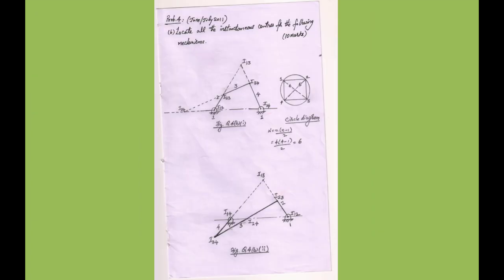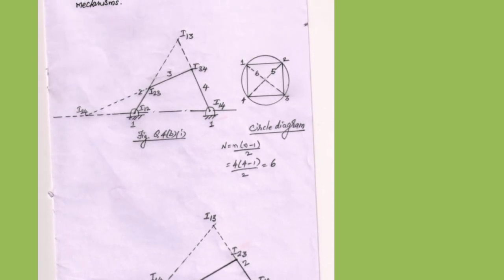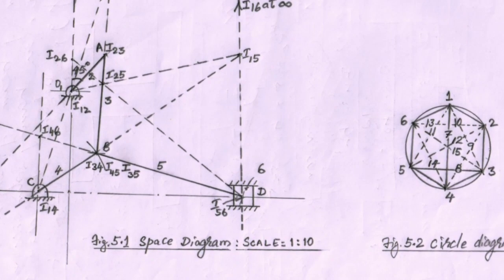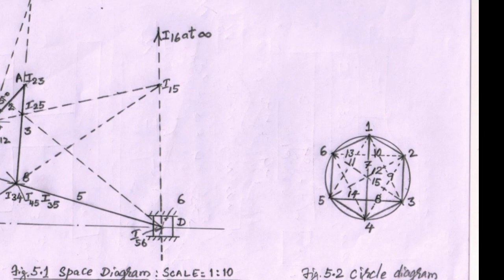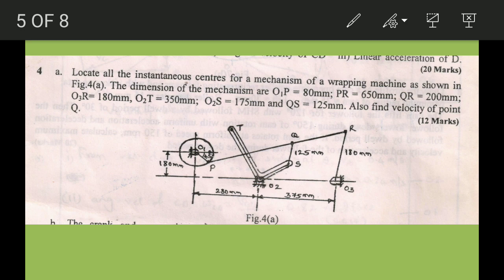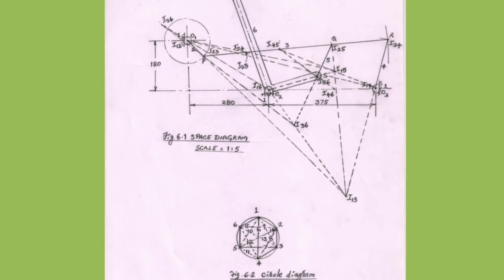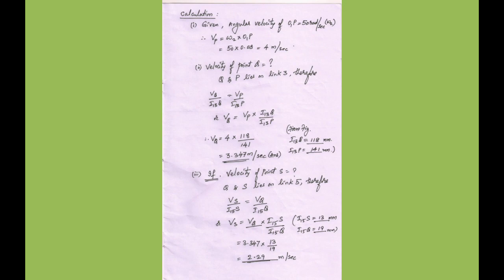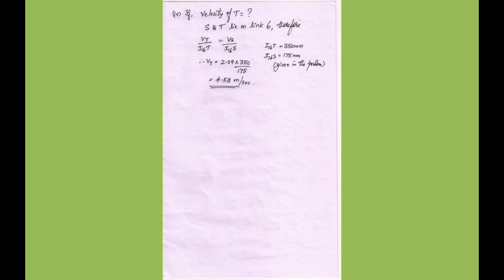Instantaneous center method qp problems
Class 4 module 2